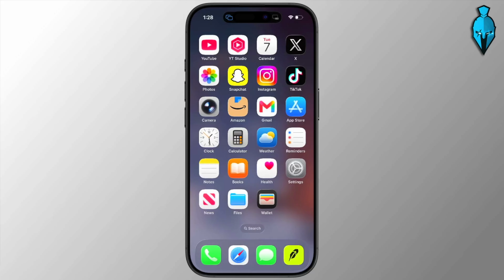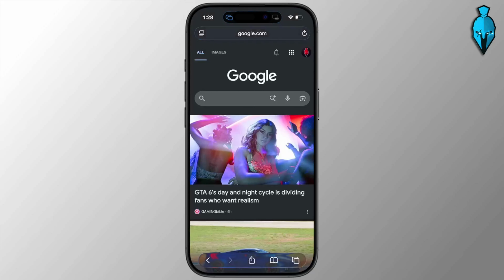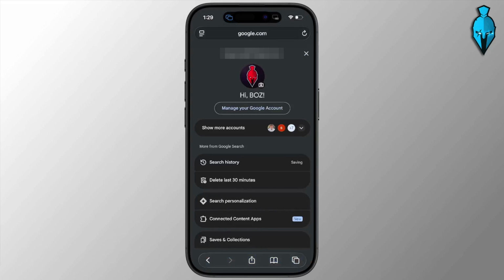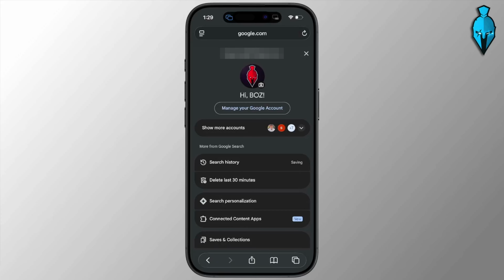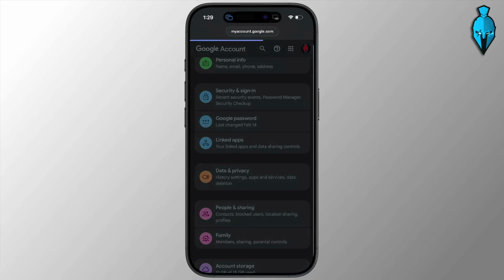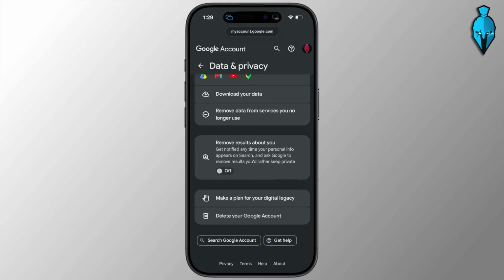How To Delete Your Gmail Account Delete Google Account - Full Guide